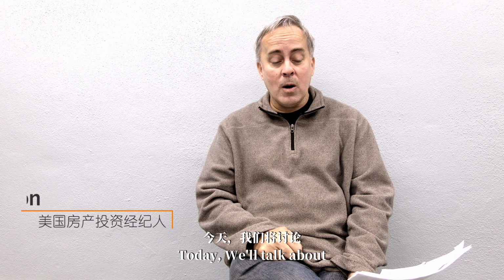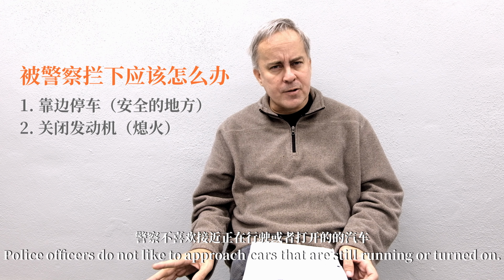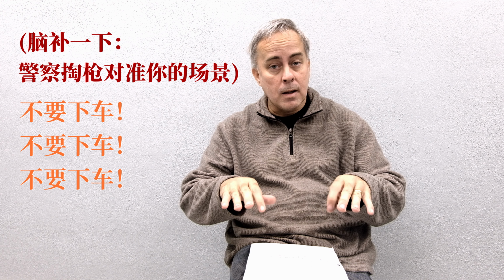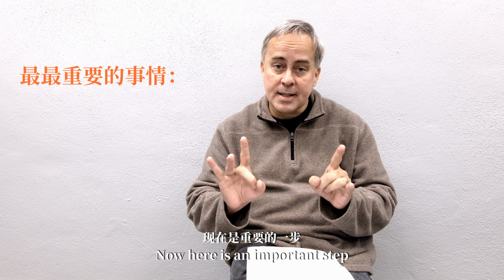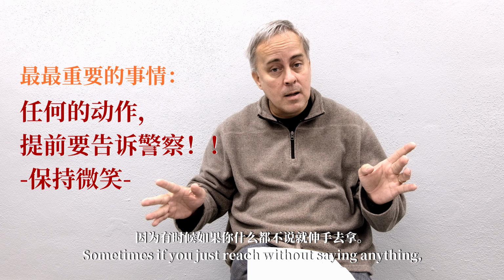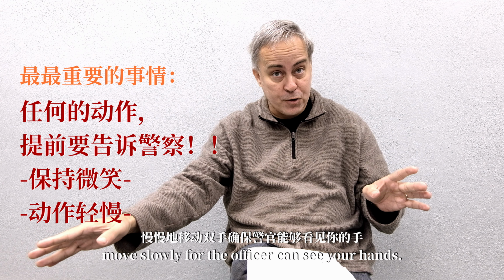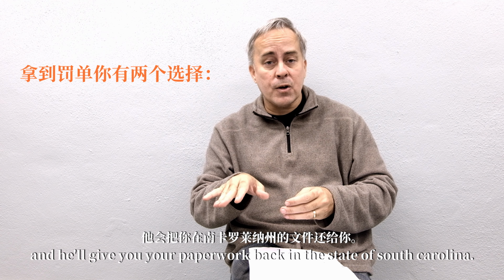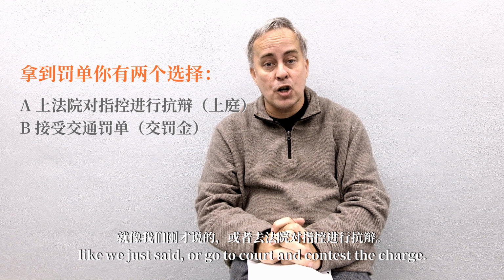在美国违章被警察拦截怎么办？what to do when pulled over by police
违章被警察拦截（叫停，截停）怎么办？
what to do when pulled over by police
停在附近安全的地方，保持微笑很有礼貌的和警察对话。